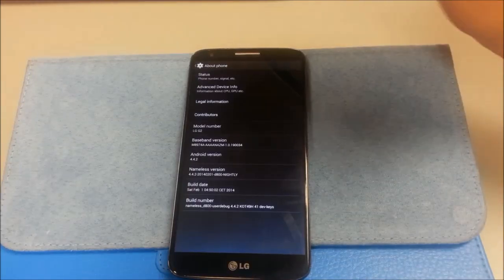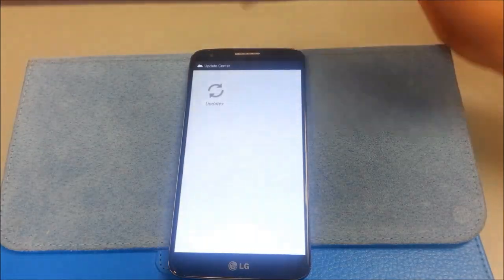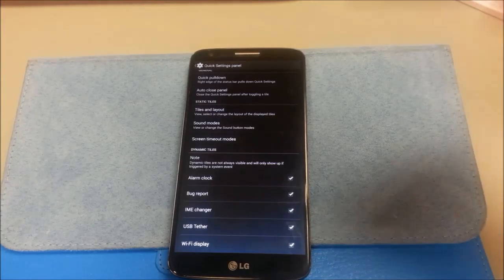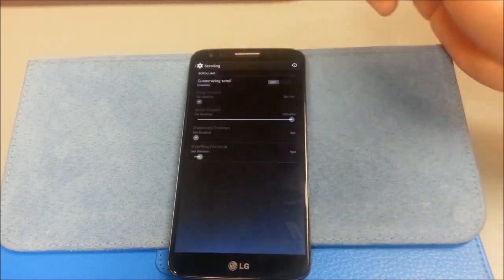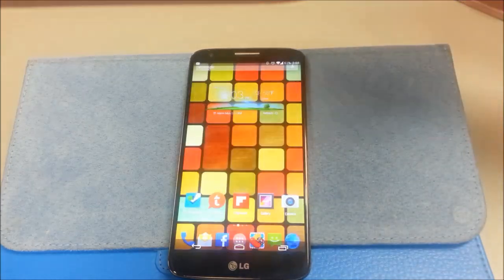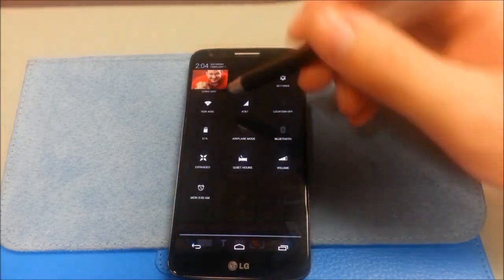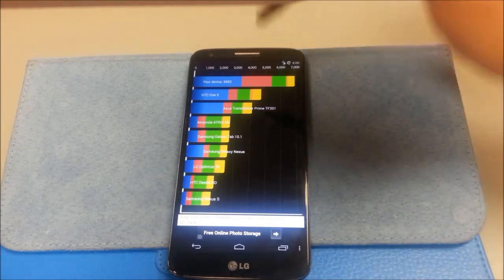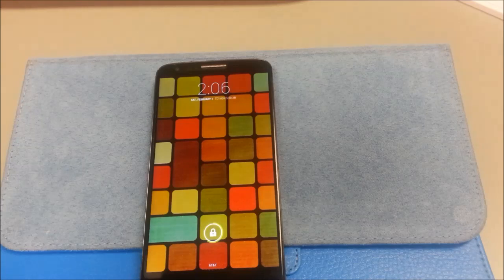LG G2 with NAMELESS ROM 02012014 Nightly Review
Tried NAMELESS ROM for the LG G2 a few weeks ago and went back to give it another try with the nightlies changing often. This is a nice clean feature rich ROM. If you want more information or wish to install it, here is the link from XDA Developers.